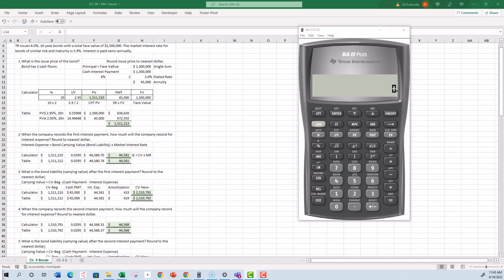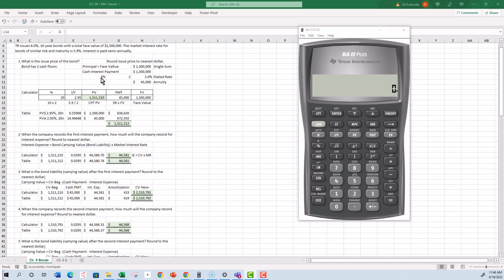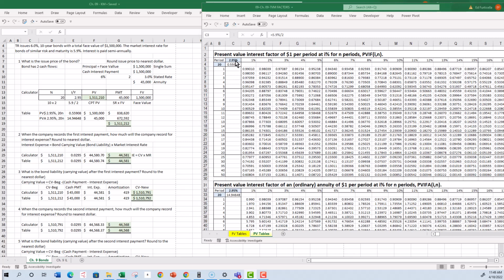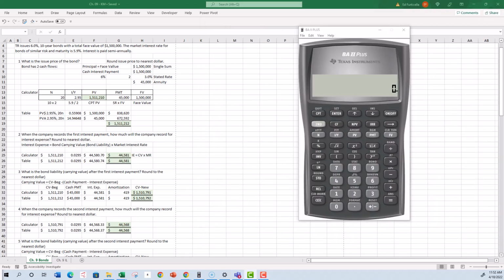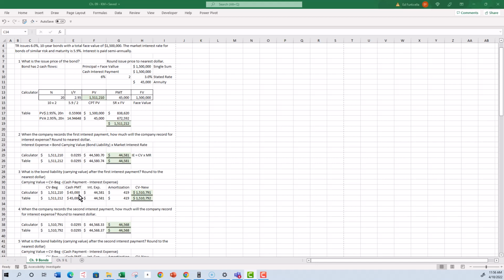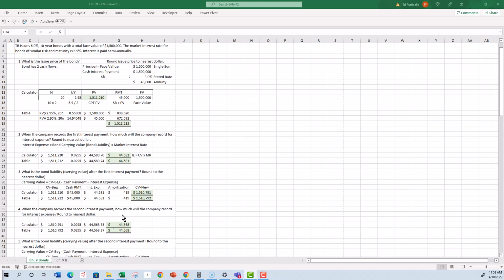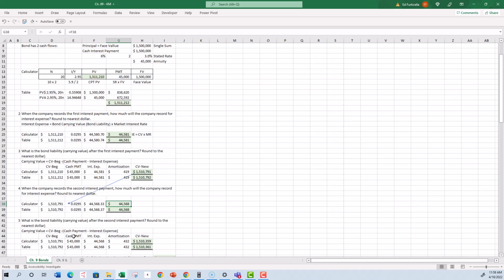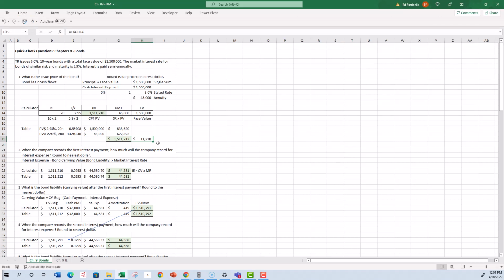Bond Pricing - Bond Premium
This video demonstrates how bond prices are determined, how interest expense is calculated, and how the bond carrying value is affected by the premium amortization.